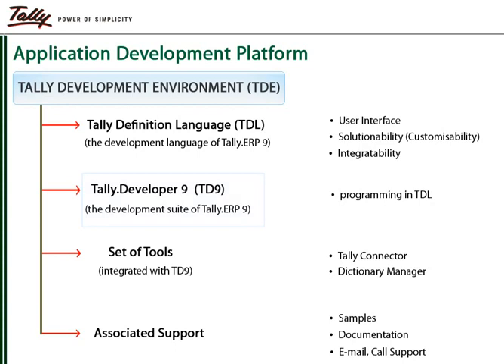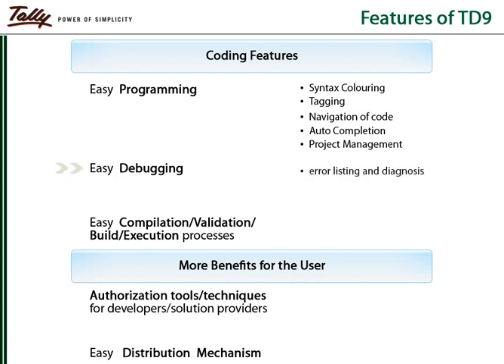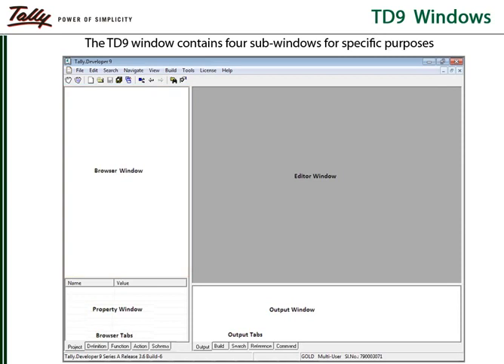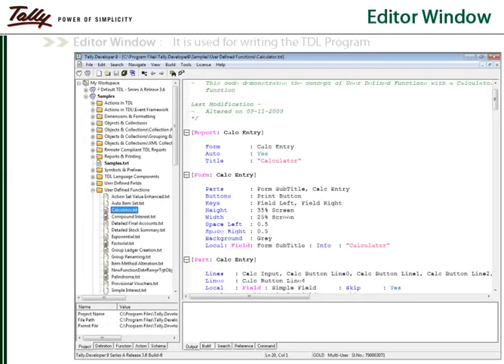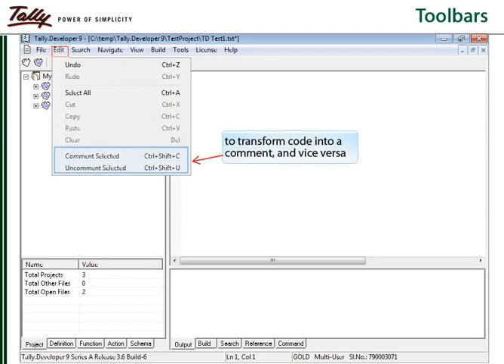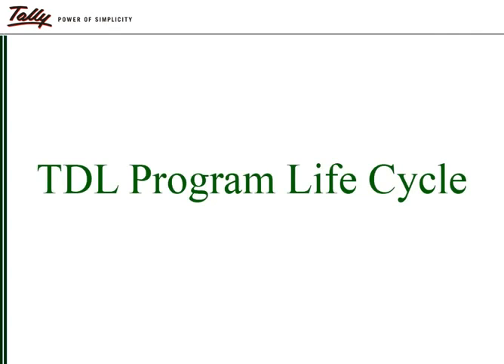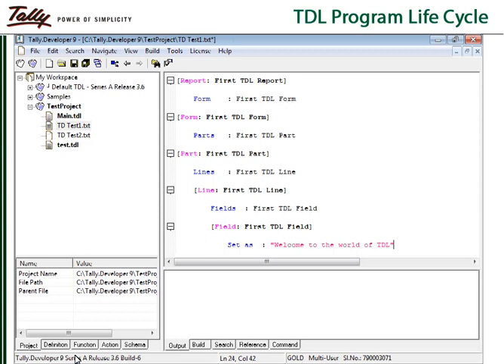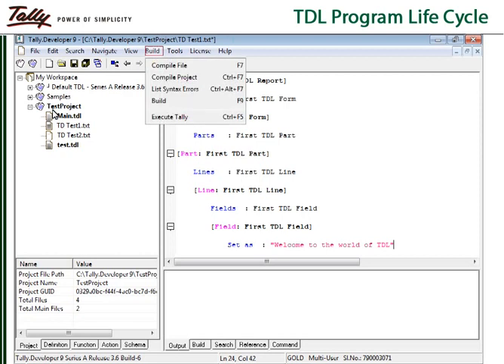Introduction to Tally Developer 9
In this video, we will understand about Tally Developer 9 software